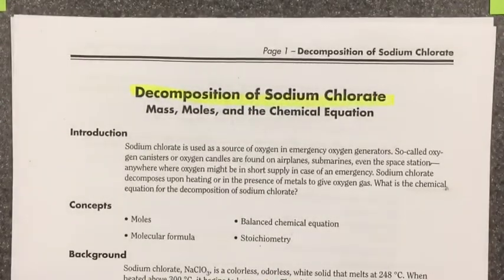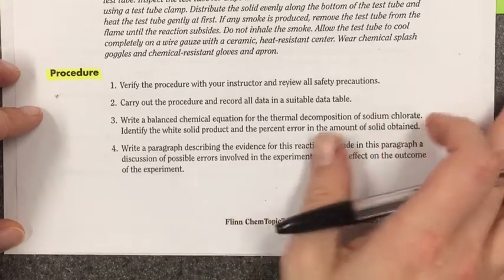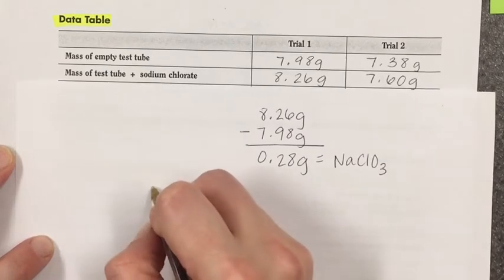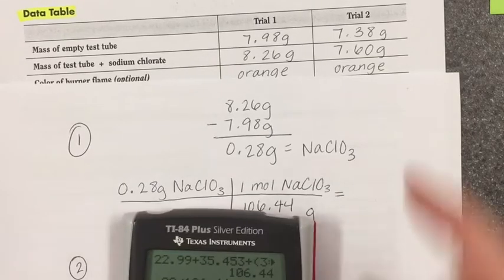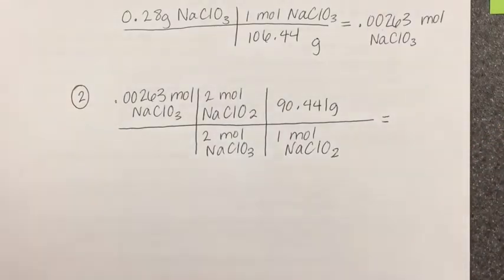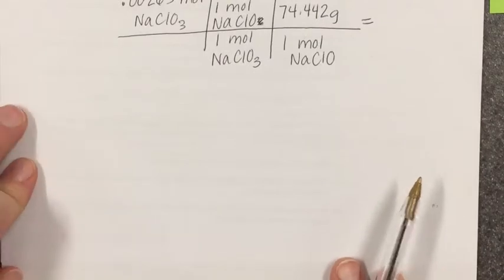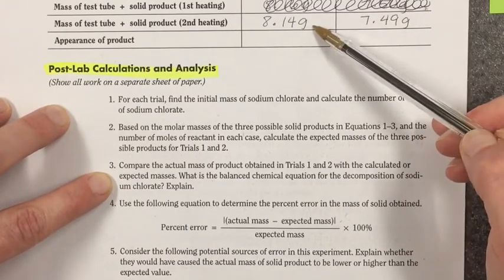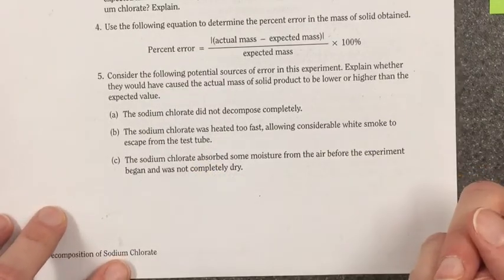Decomposition of Sodium Chlorate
Explanation of data analysis and lab report guidelines.